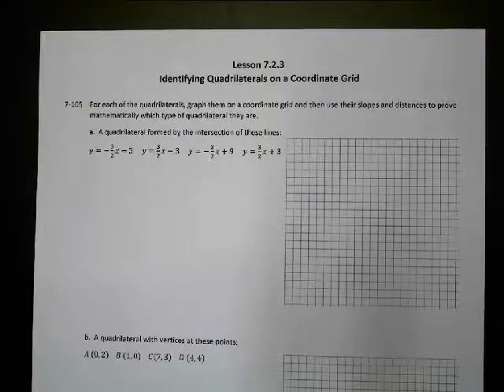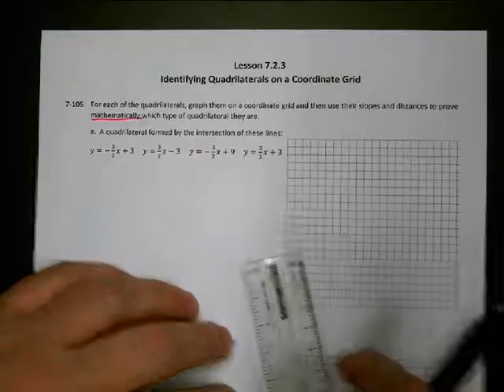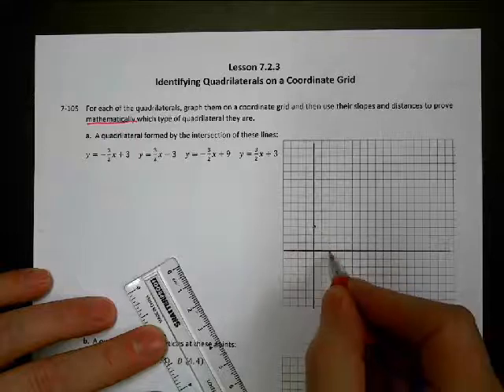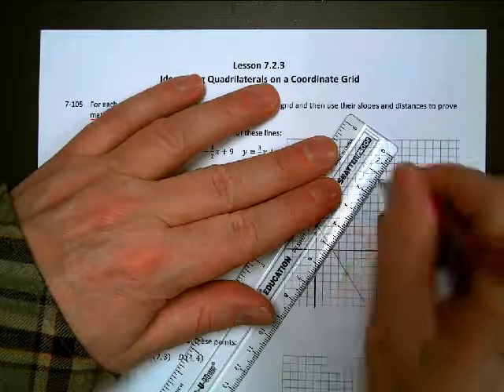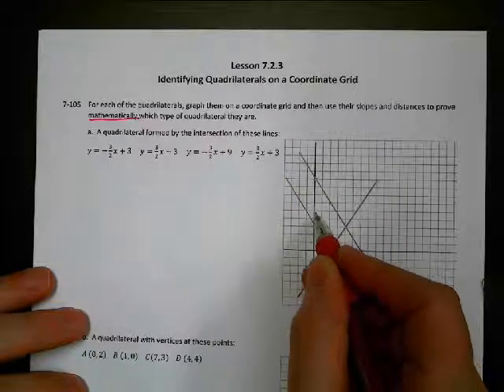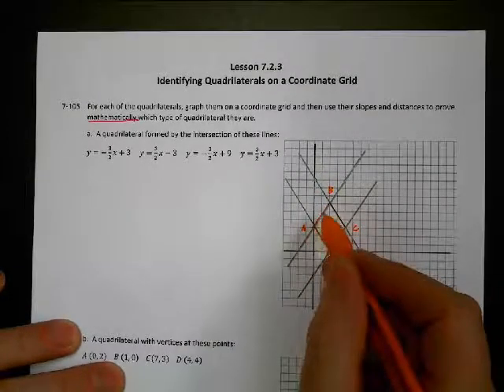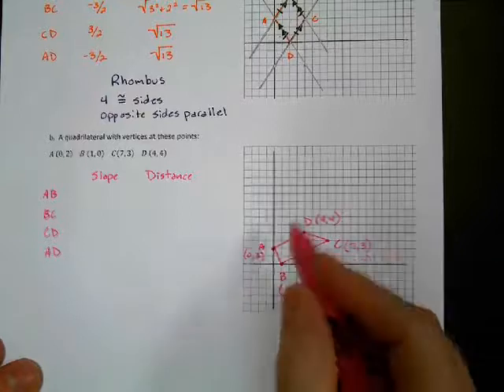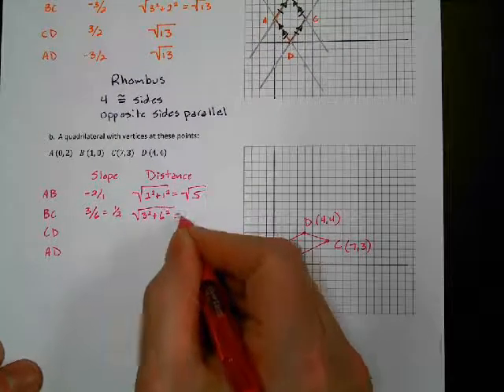CPM Integrated I Lesson 7.2.3 Identifying Quadrilaterals on a Coordinate Grid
Using slope and the distance formula to identify a quadrilateral